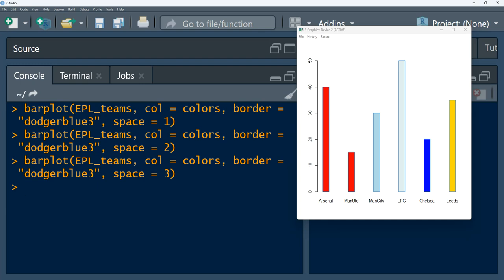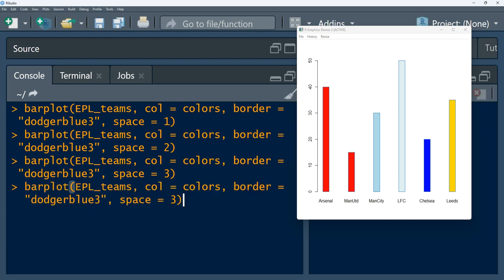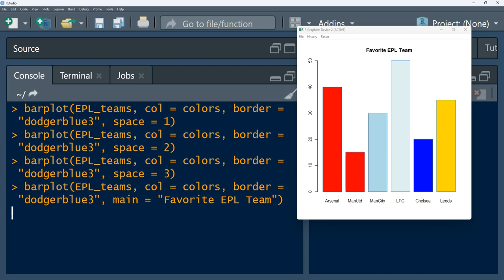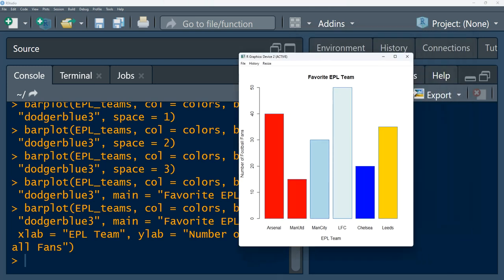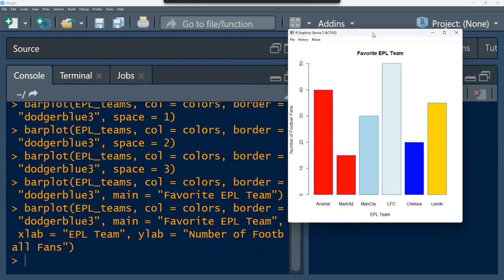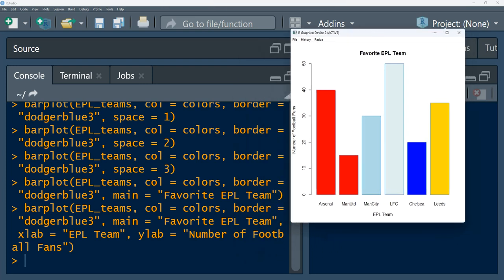data visualization for beginers in r | r barplot() axis labels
0:00 adding main title
0:25 axis labels (xlab and ylab)